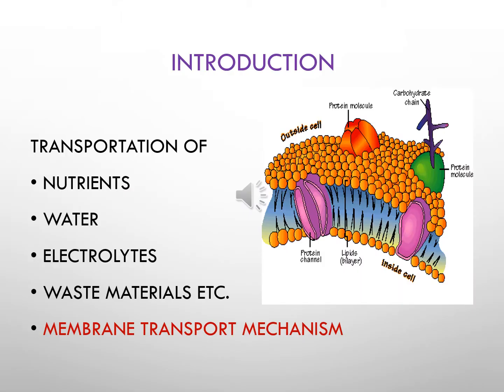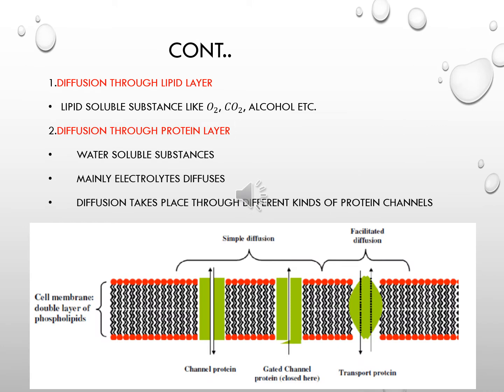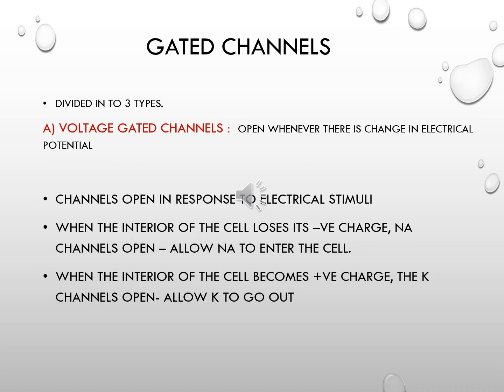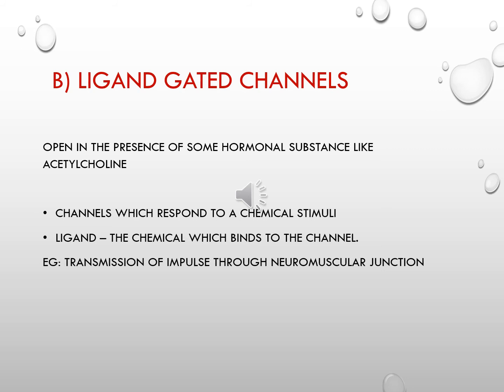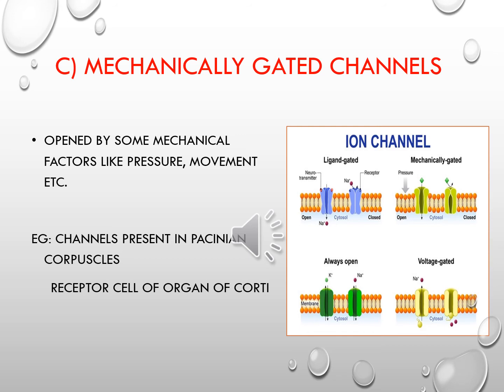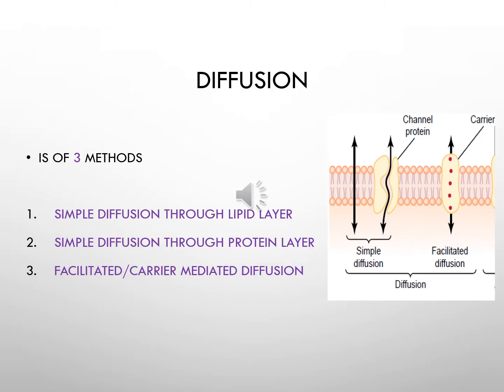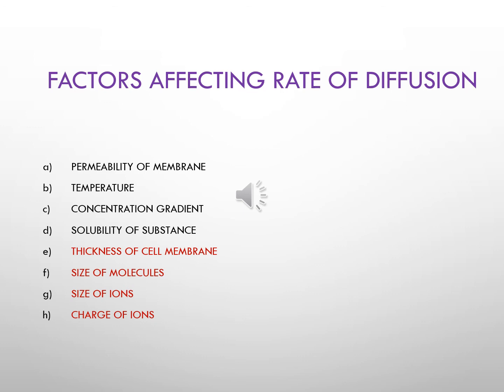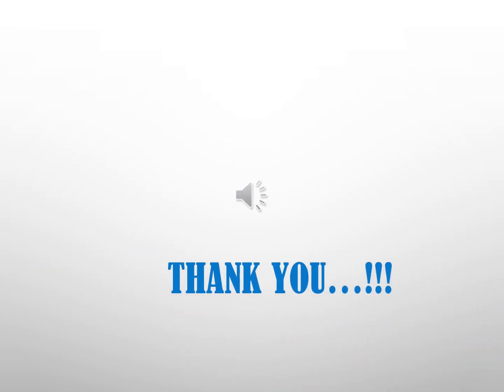CELL MEMBRANE TRANSPORT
FOR THE FIRST YEAR BAMS STUDENTS